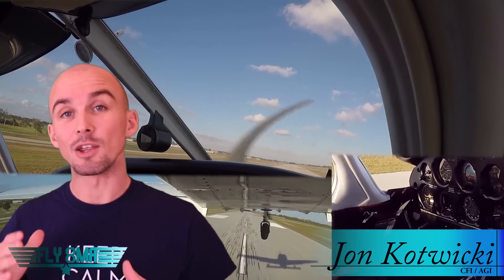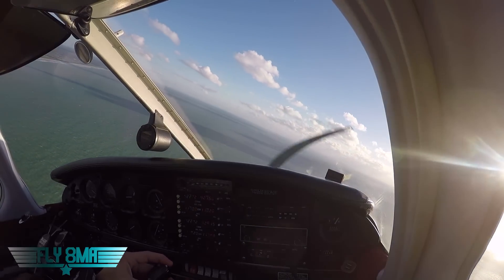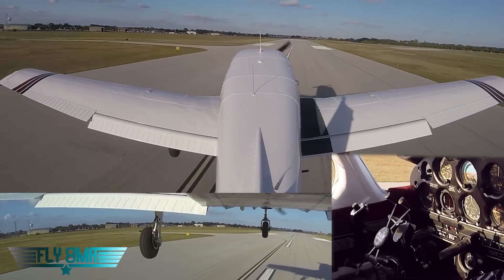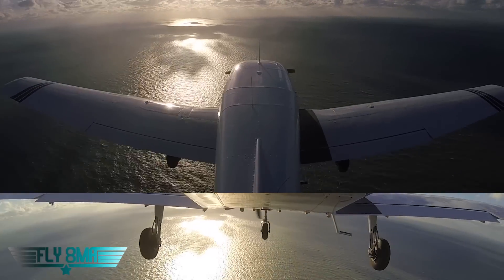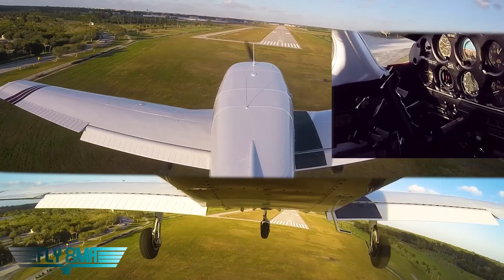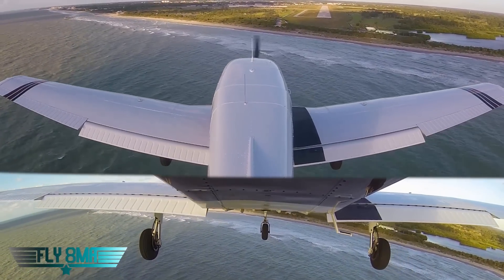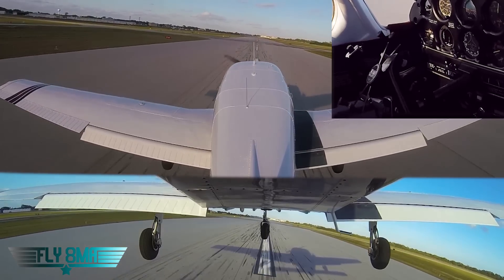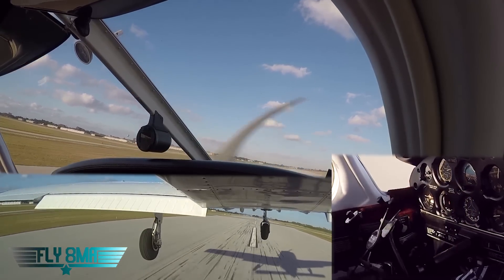MAX X WIND Landing! 25 Knot Crosswind | Piper Warrior HOW TO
In this video we'll take you through making a crosswind landing in a Piper Warrior.  We don't recommend you try it in as much wind as we did!  We had a 90 degree crosswind @17 knot Gusting to 25 Knots.  Check out the crosswind landings course online at FLY8MA.com!

🛩️Private Pilot:
-Airspace
-Landings

🌦️Instrument Pilot Ground School:
-Airspace
-Rules and Regulations
-Systems

🛫Commercial Pilot Bootcamp:
-Maintenance Requirements
-Systems
-Airspace

-Tailwheel
-Crosswind Landings
-Weather
-Airspace
-Seaplane
-Sport Pilot
-Spin Awareness

FLY SAFE!
-Jon